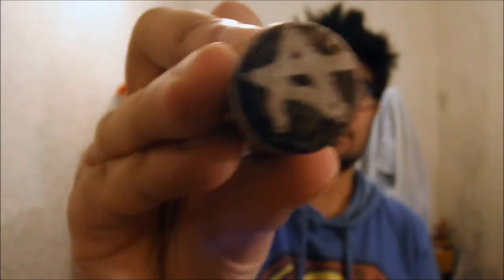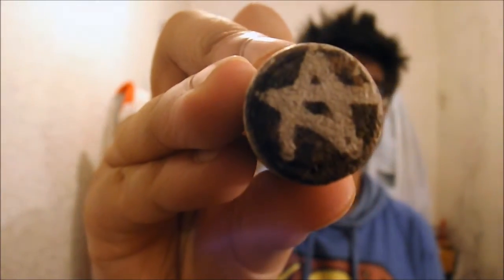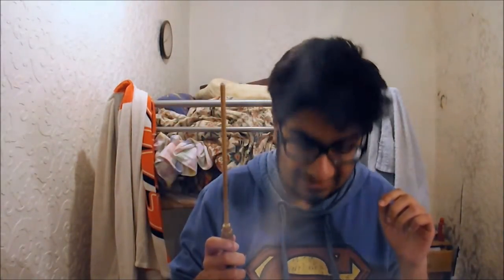How To Do The Levitation Spell (Sketch Tutorial)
So I posted this on my Facebook Page as I didn't think this video was YouTube-worthy but I got told to upload it onto YouTube so hope you guys enjoy it :)